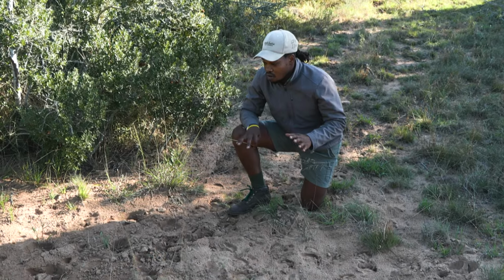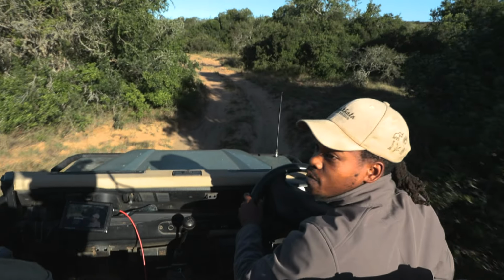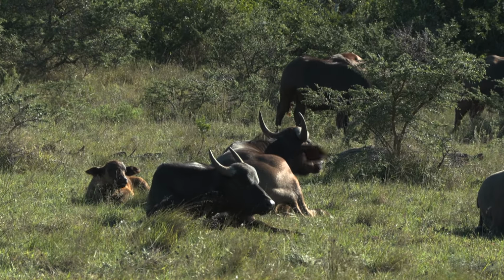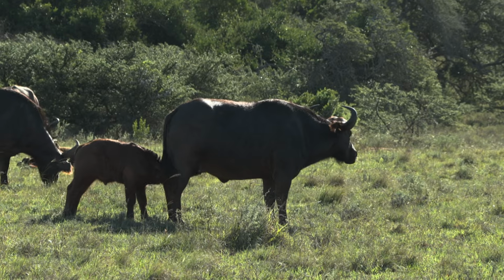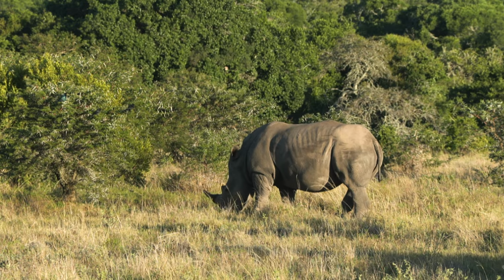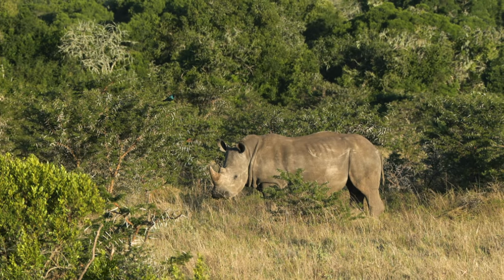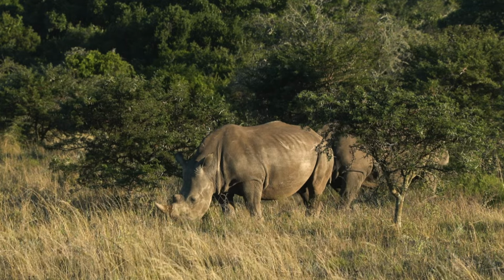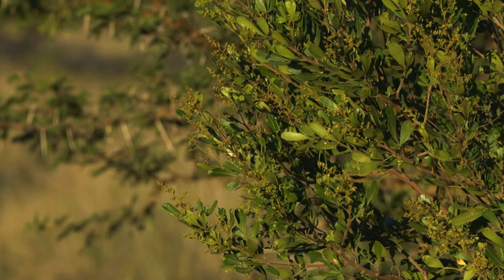Buffalo bathed in nature's glow - Safari Spotlight #7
Get ready for a wild ride on Safari Spotlight as we dive into the golden enchantment of Amakhala alongside a thundering herd of buffalo!

Jump aboard this electrifying virtual safari and unlock the transformative power of nature in your daily life. Let its healing embrace uplift your spirit!